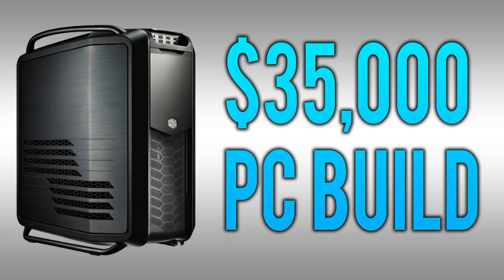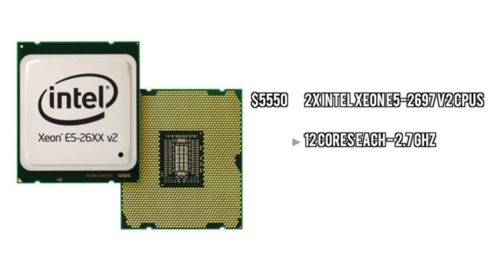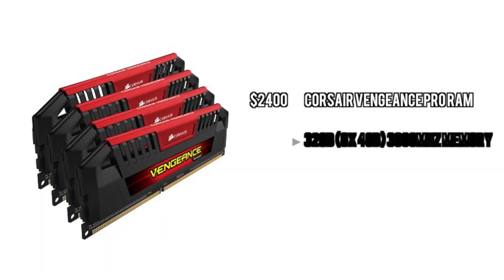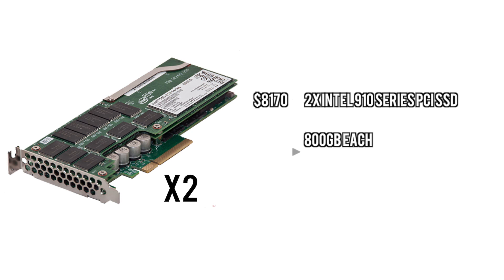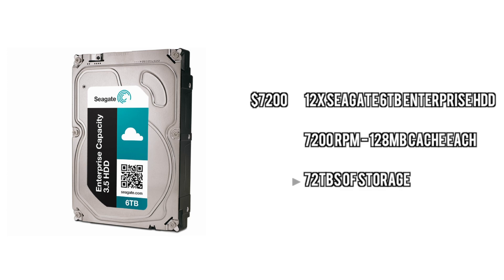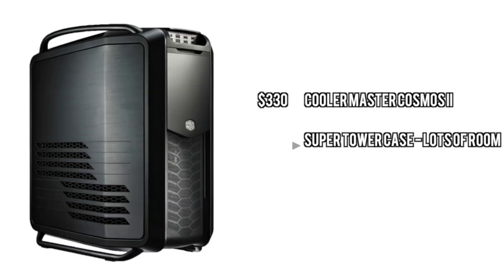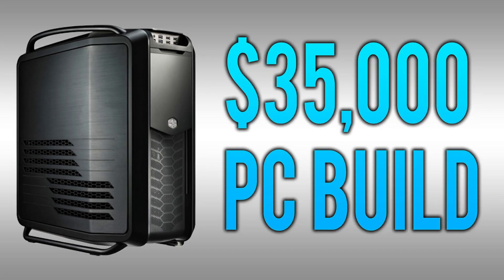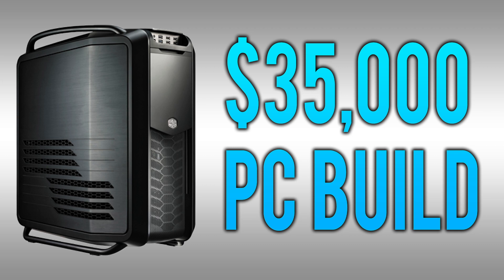$35000 Workstation Build! (Dual Tesla K40s, Dual Intel Xeon E5s, 74TBs of Storage)